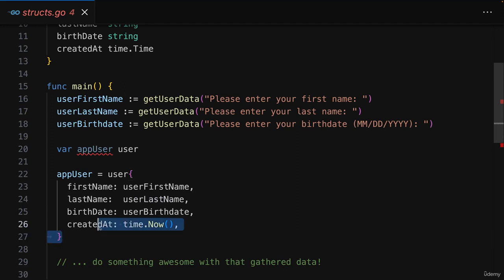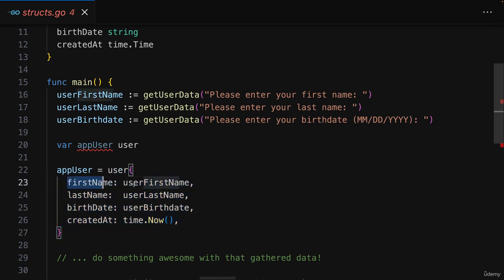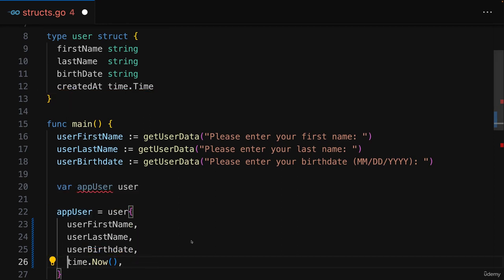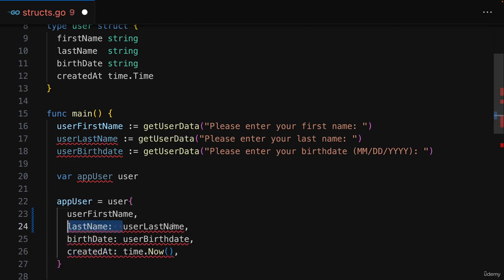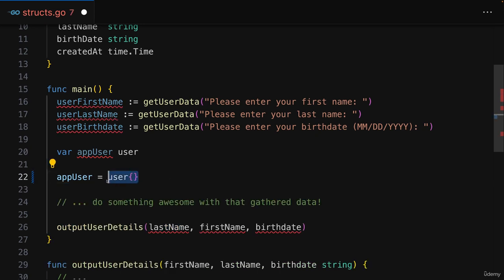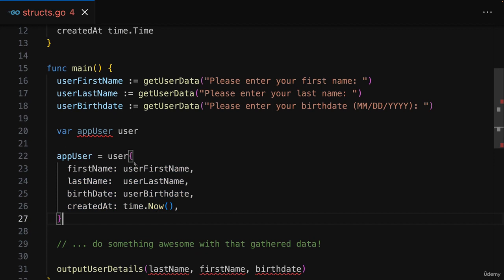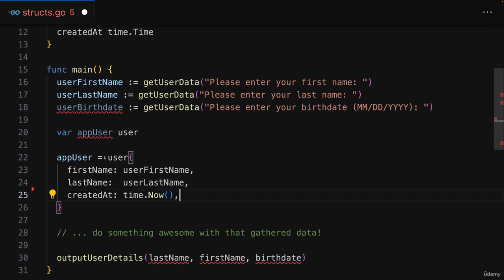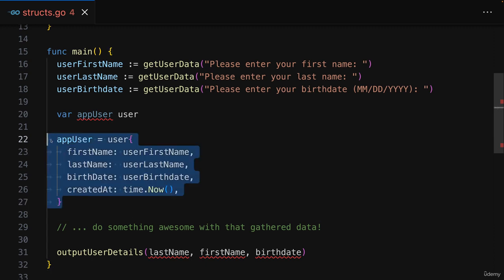69 Alternative Struct Literal Notation & Struct Null Values